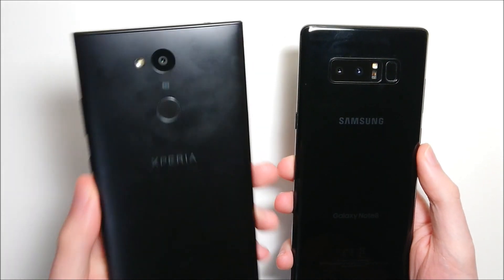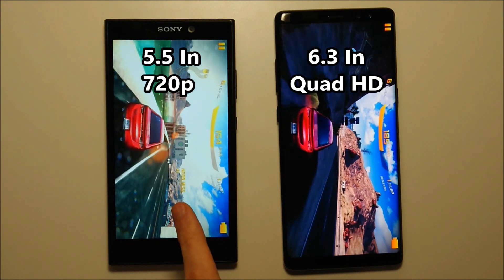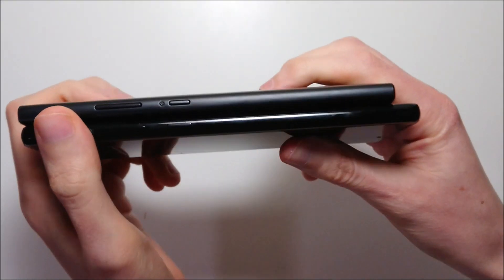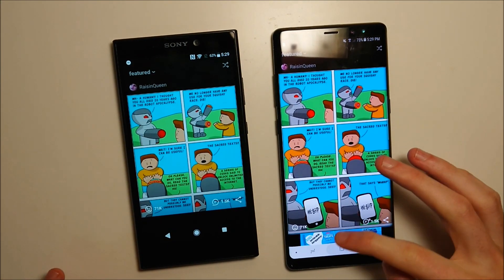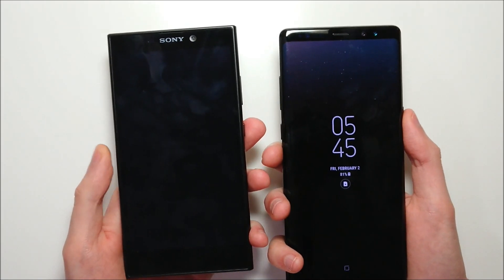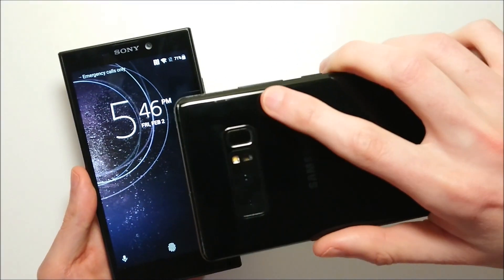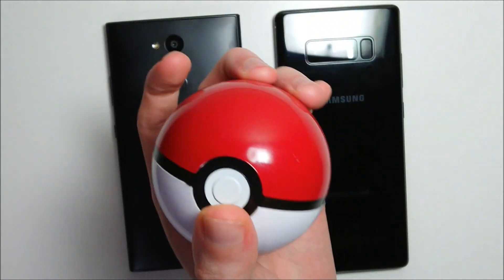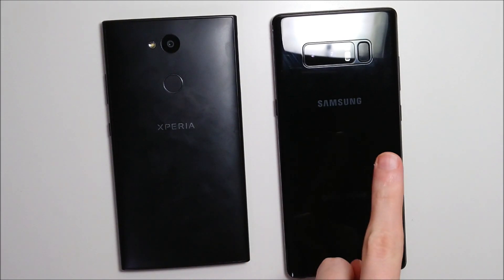Sony Xperia L2 vs Samsung Galaxy Note 8 Speed Test & Camera Test!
Sony Xperia L2 vs Samsung Galaxy Note 8 Speed Test and Camera Test! This comparison covers games/apps opening, boot up, selfie camera, rear camera, Chrome web browsing, specs, AnTuTu benchmark, fingerprint scanner, speakers, multitasking, and more!